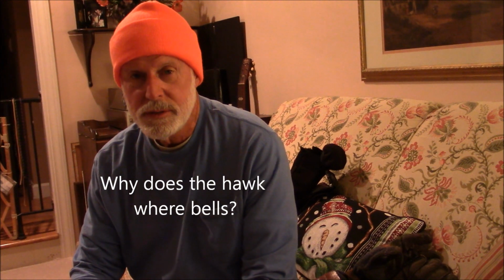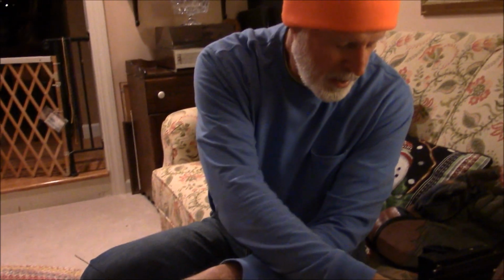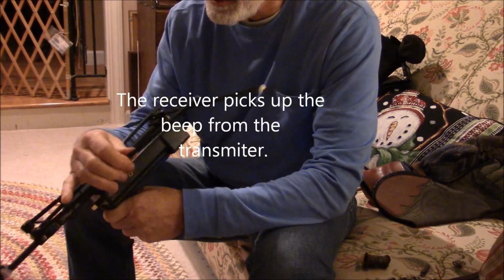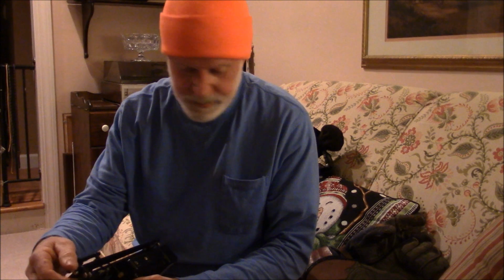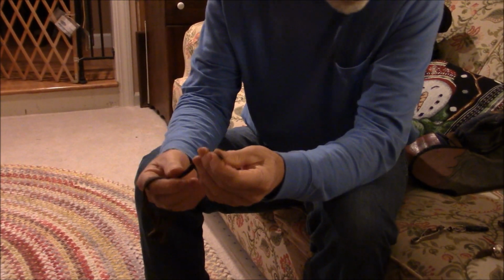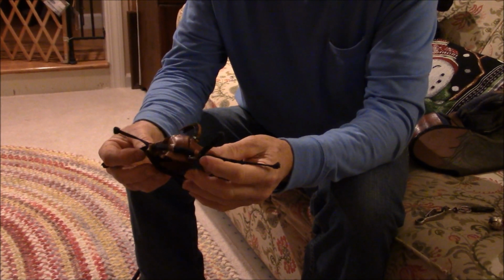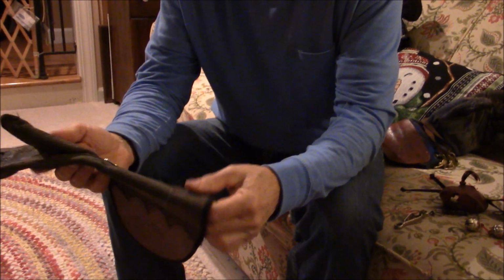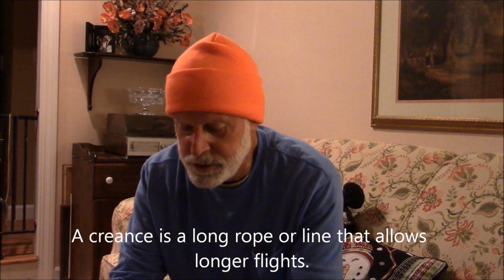Part 9: Training Alice day 14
This is the 9th video of the series  "Training Alice."This video series is mainly for nonfalconers who may have an interest in falconry.